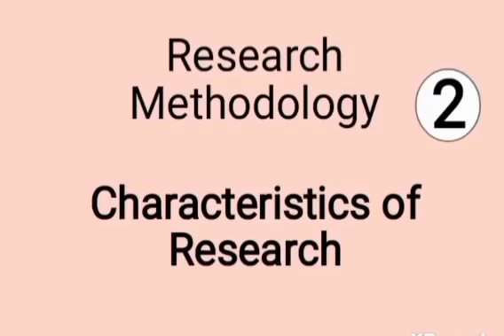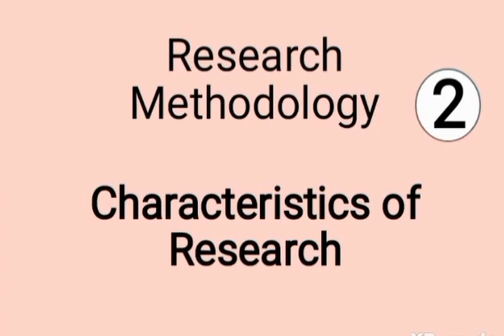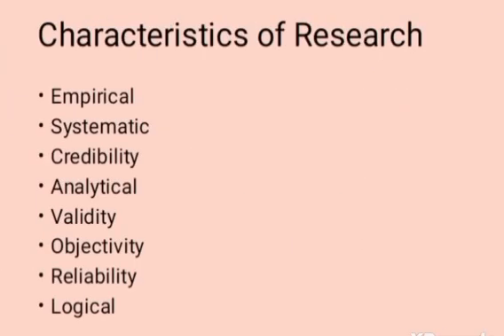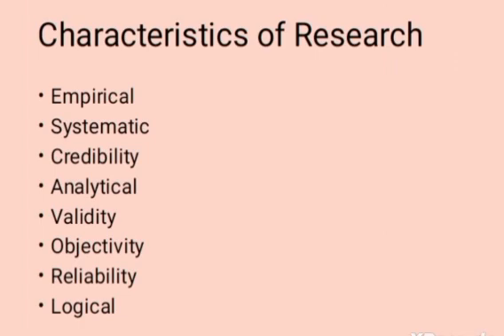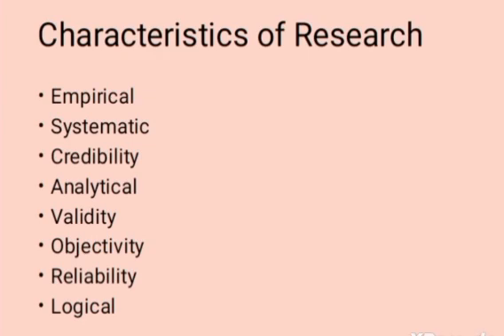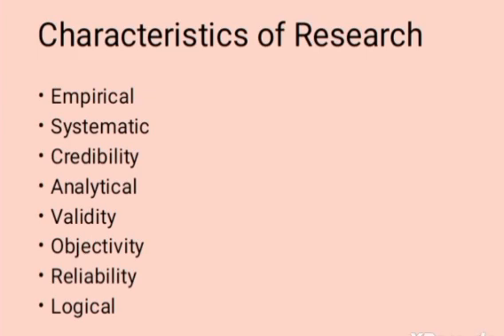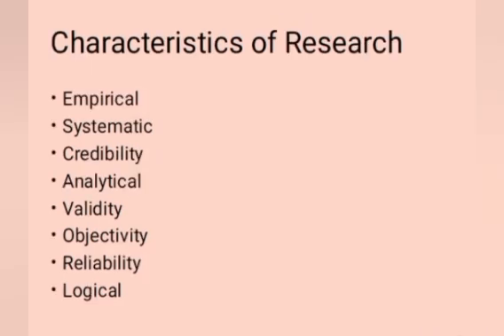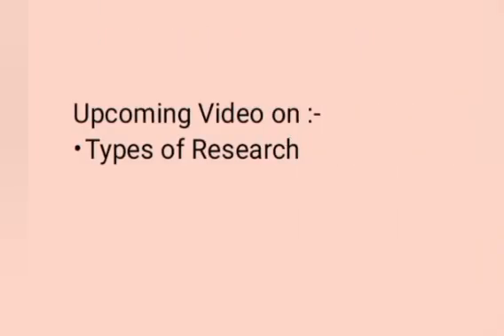Research Methodology|Characteristics of Research|Research Aptitude|Ph.D Course work|UGC NET|SET|MPET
Research methodology is one of the important topics for UGC NET, SET, and Ph.D Course work examination.  In this video we will discuss about characteristics of Research, which will be helpful for UGC NET, SET and  Ph.D Course work examination.